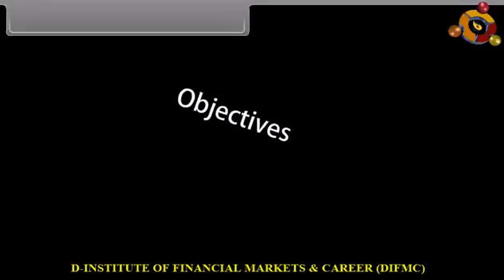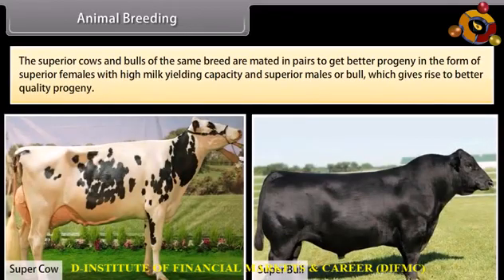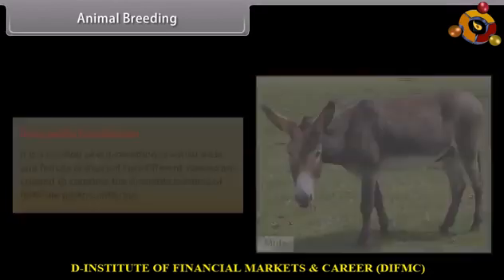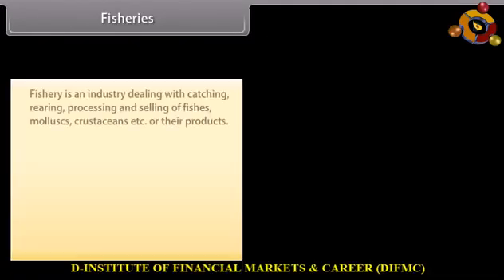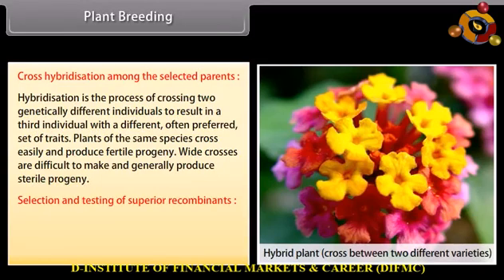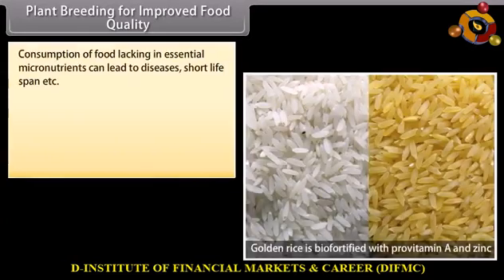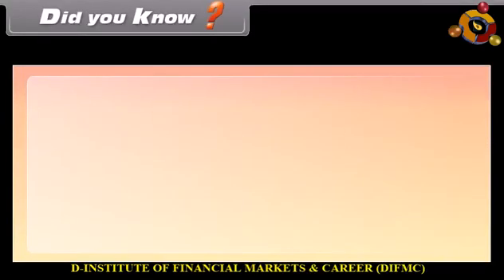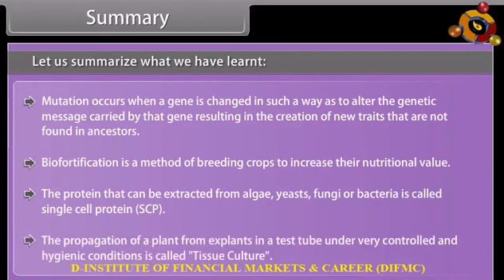Sexual Reproduction In Flowering Plants 23